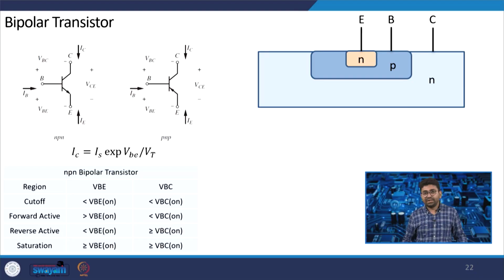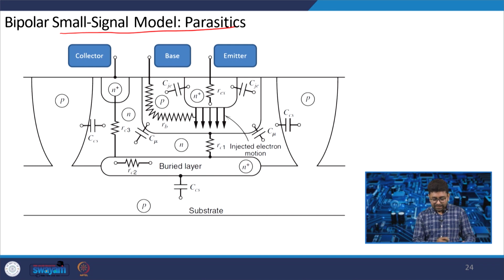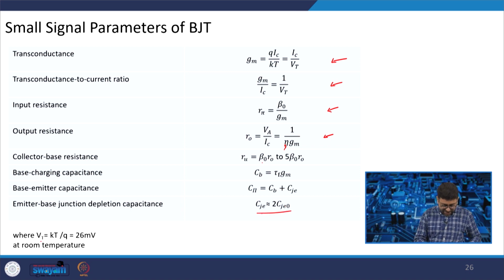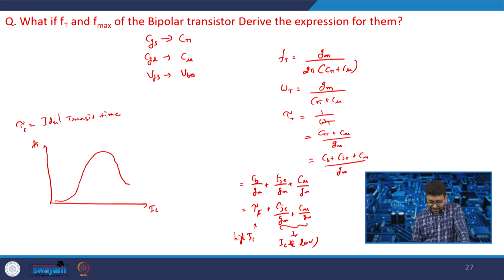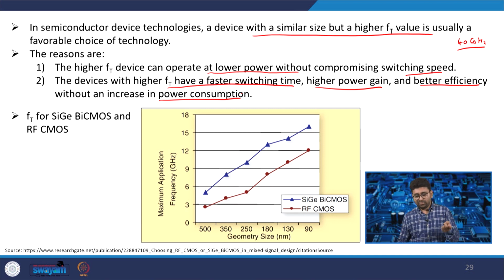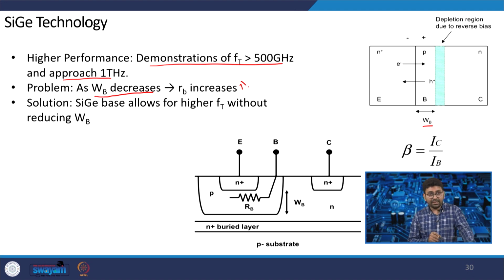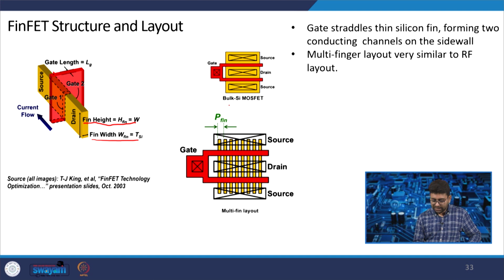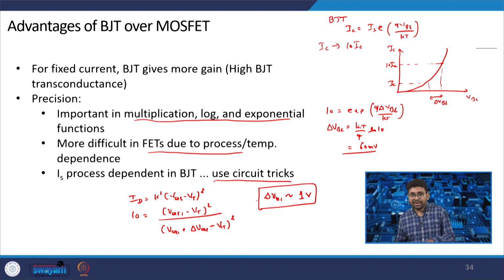Lecture 24 - Active Devices - IV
Concepts Covered: Basics of BJT, Advantages of BJT over MOSFET